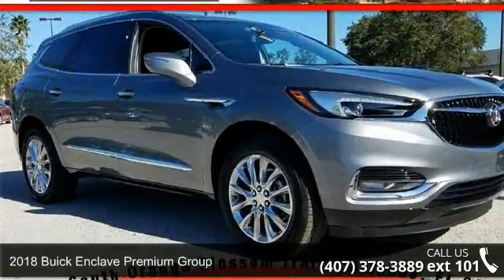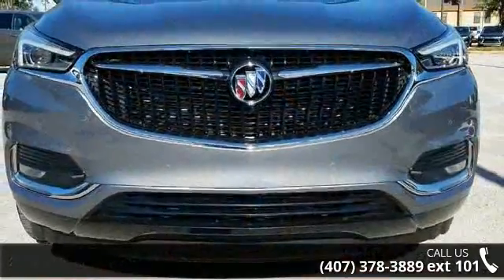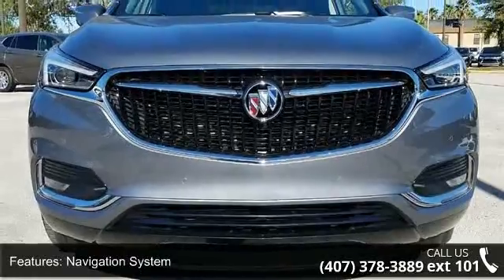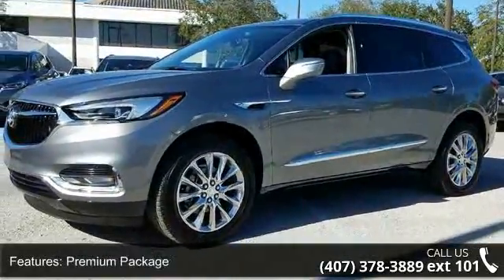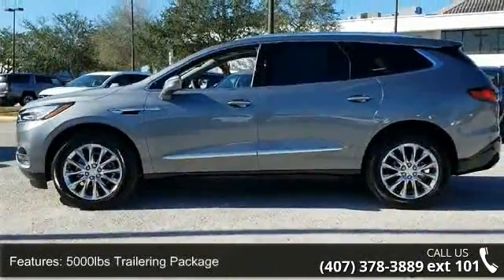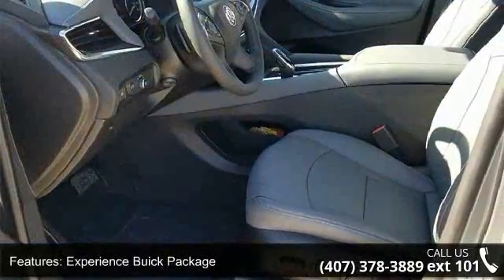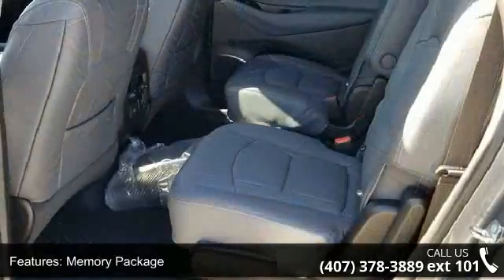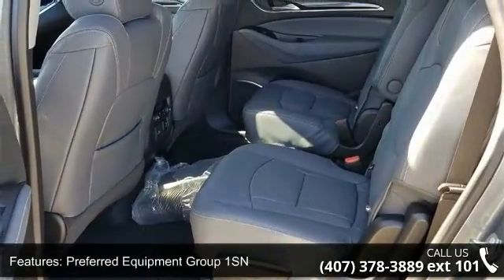2018 Buick Enclave Premium Group - Fountain Auto Mall - O...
Fountain Auto Mall is pleased to offer this 2018 Buick Enclave Premium Group in Satin Steel Gray Metallic. Well equipped with the following: Enclave Premium Group, 120-Volt Power Outlet, 20" Polished Aluminum Wheels, 3rd Row 60/40 Power Fold Split-Bench, 5000lbs Trailering Package, Bose Performance-Enhanced Premium 10-Speaker Syst, Experience Buick Package, Front Power Sliding Moonroof, HD Radio, Heated 2nd Row Outboard Seats, Heated Driver & Front Passenger Seats, Heated Steering Wheel, Heavy-Duty Engine Cooling System, Memory Package, Navigation System, Outside Heated Power-Adjustable Mirrors, Power Tilt & Telescopic Steering Column, Premium Package, Ventilated Driver & Front Passenger Seats. Priced below KBB Fair Purchase Price!Fountain Auto Mall is proud to be the premier Auto group in Orlando, Florida. We strive to make your experience with Fountain Auto Mall a great one.